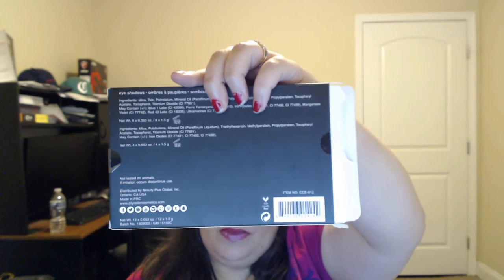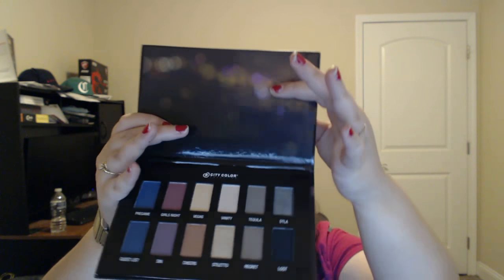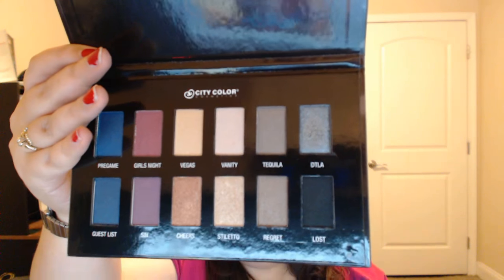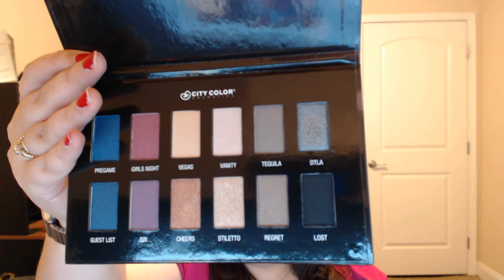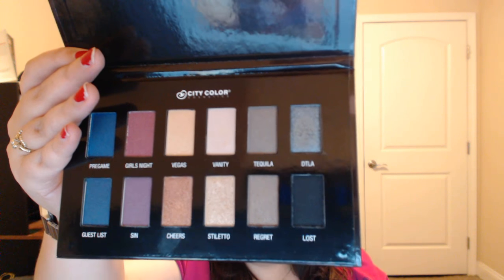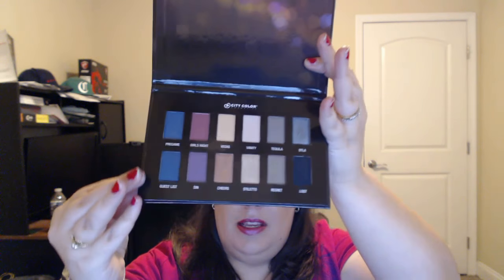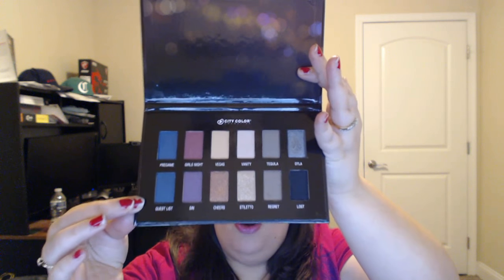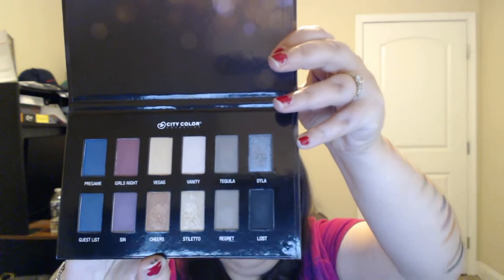City Color Cosmetics After Hours Eye Shadow Palette! Review and Live Swatches | Chrissi Jadeheart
Hi Everyone! I am doing a  review and swatches of the City Color After Hours Eye Shadow Palette in this video! Have a wonderful day and God bless! I Love you all!
Remember we are all Beautiful!

 1 Corinthians 16:14
Let all that you do be done in Love.

♡ Hello Chrissi Jadeheart here!
Its free! I do Makeup and Beauty reviews and makeup tutorials on this channel!